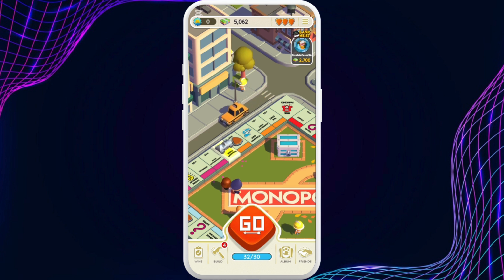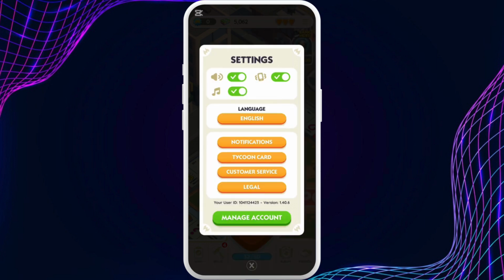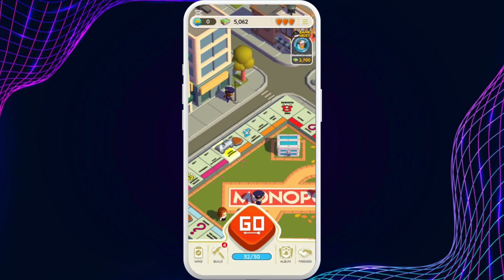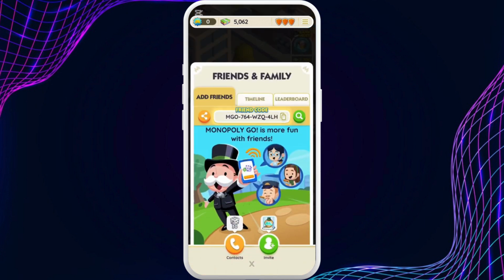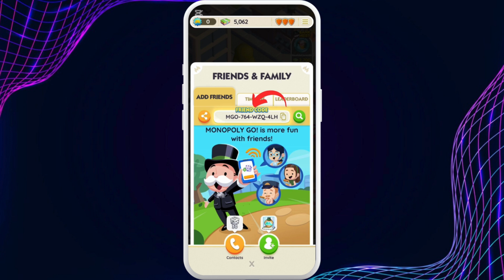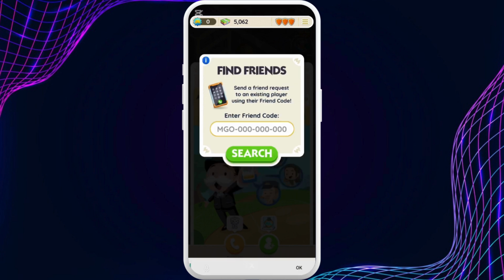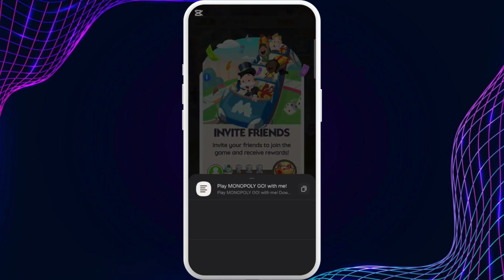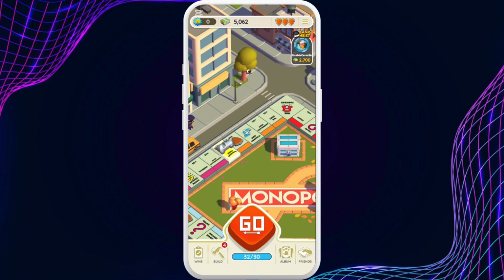How to Add Friends on Monopoly Go by Username 2025?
Want to add friends on Monopoly Go by username? Here’s how! Playing Monopoly Go is more fun with friends, and in this guide, we'll show you how to add friends using their username step by step. Learn how to search for usernames, send friend requests, and manage your in-game friends list easily. We’ll also cover how to connect your account with Facebook, Scopely ID, or Google Play to find and add friends quickly. Plus, if you're facing any issues, we’ll provide troubleshooting tips to get you back in the game.